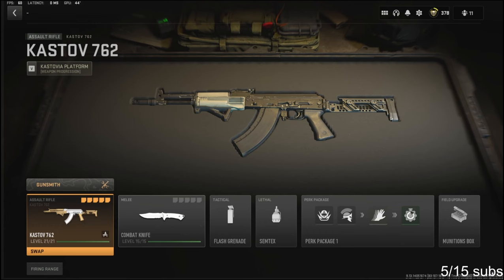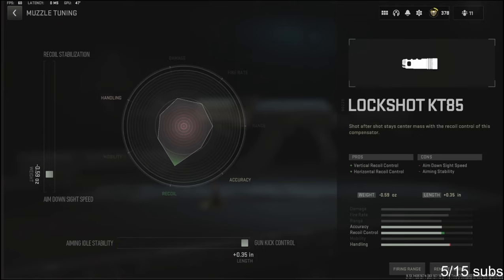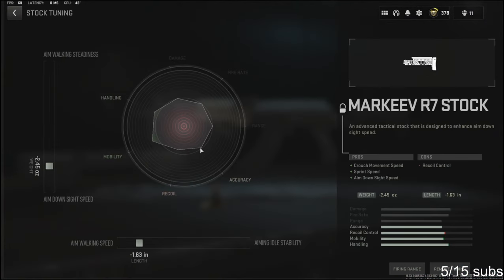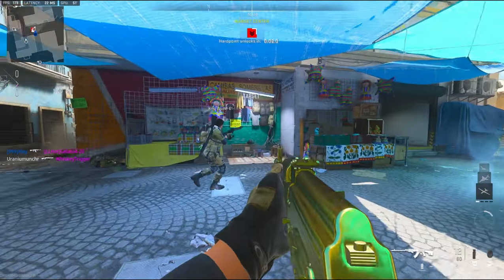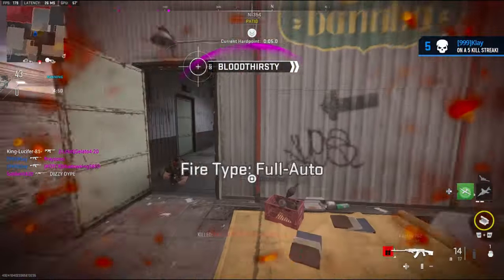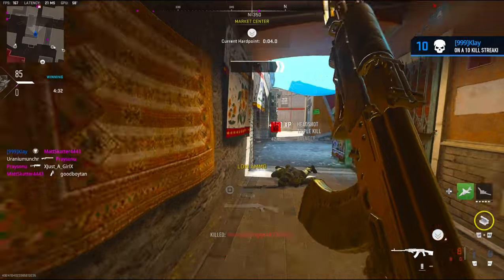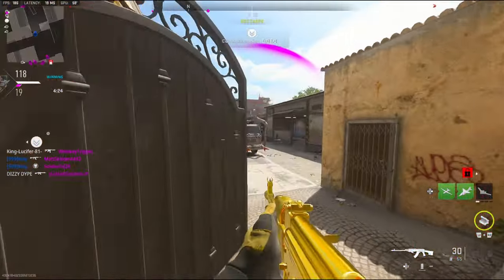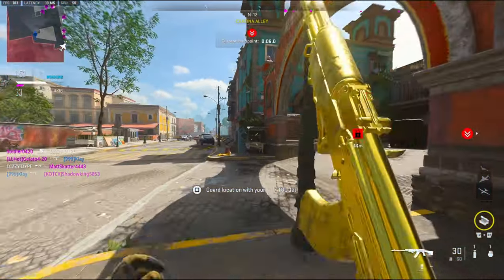The *NO RECOIL* KASTOV 762! (BEST KASTOV 762 CLASS SETUP)- MW2